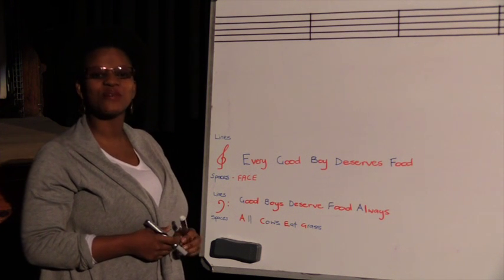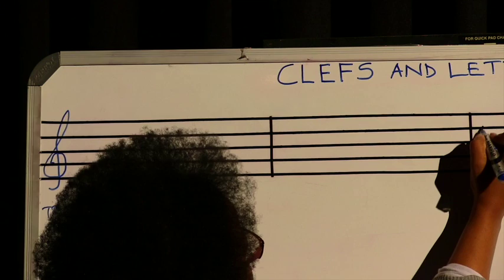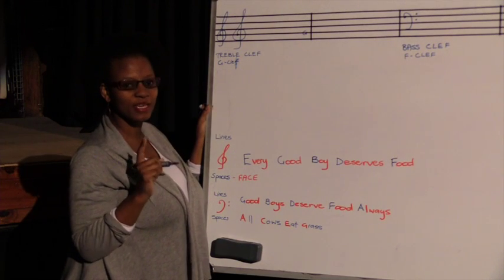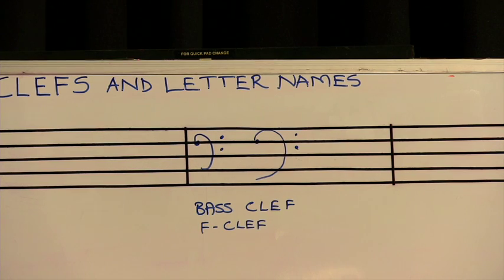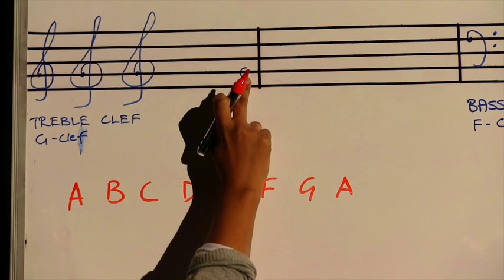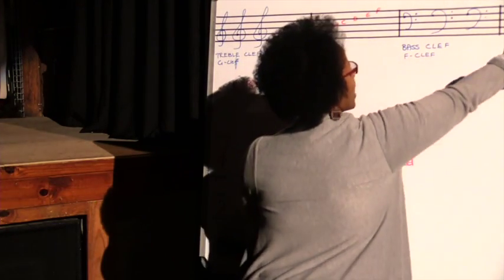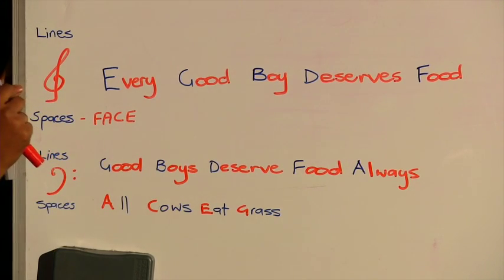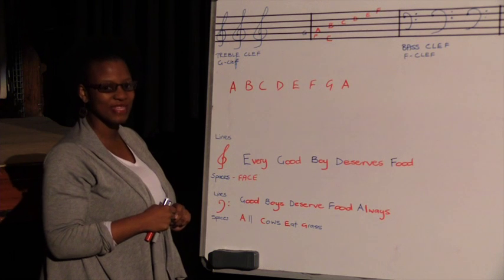Week 1 Letter names and Clefs